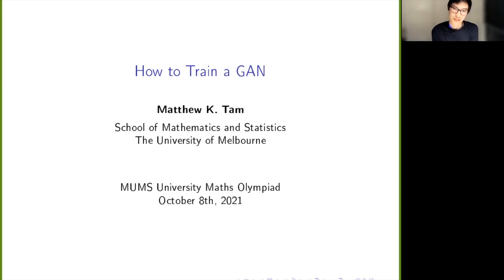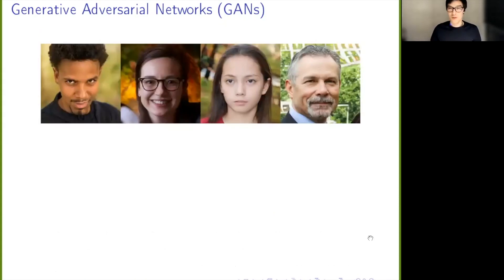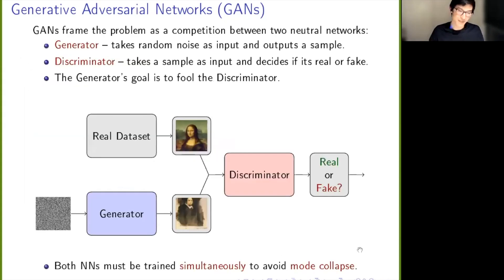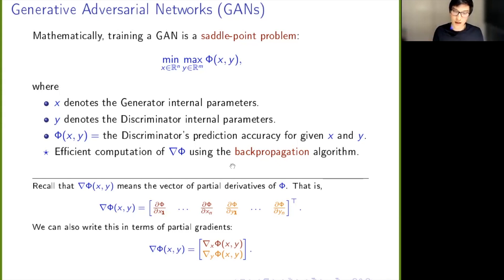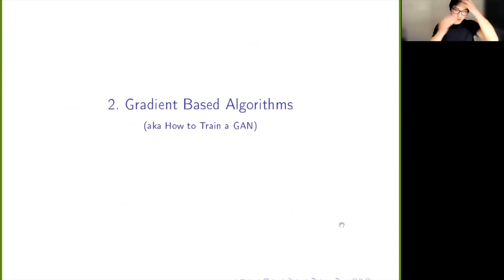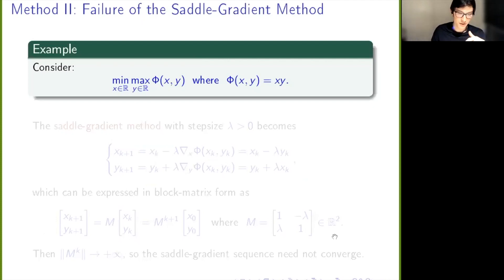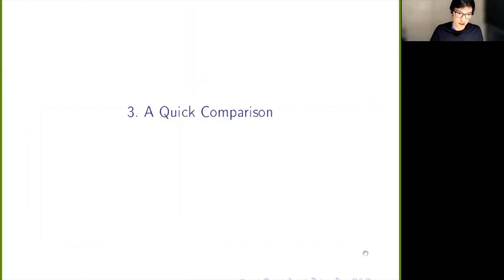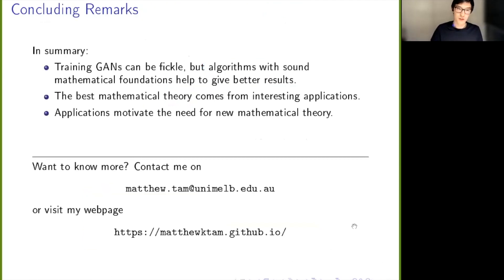UMO 2021 - How to Train a GAN by Matthew Tam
In this talk, Senior Lecturer in Operations Research Matthew Tam presents a lecture on Generative Adversarial Networks (GANs). Matthew Tam introduces the training process of GANs as a mathematical optimisation problem, and the importance of sound theoretical foundations in optimisation to obtain the best results when training GANs.

This talk was presented at the University Maths Olympics (UMO) 2021, organised by MUMS.